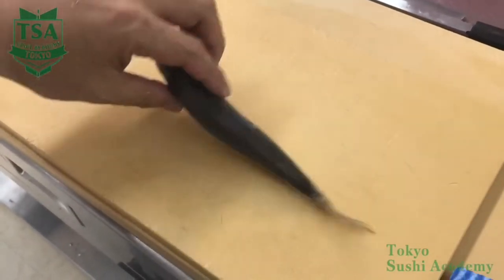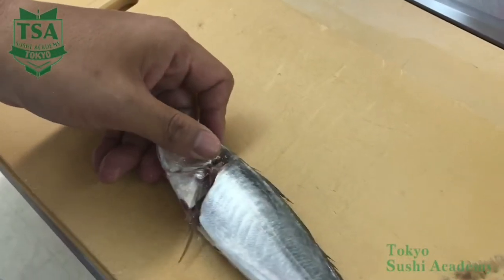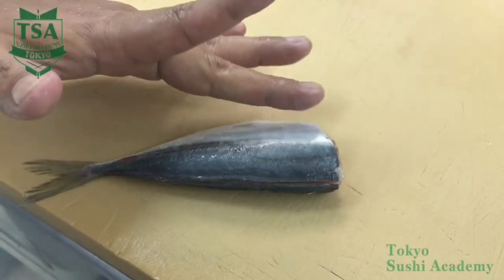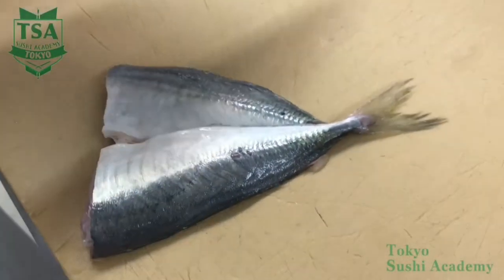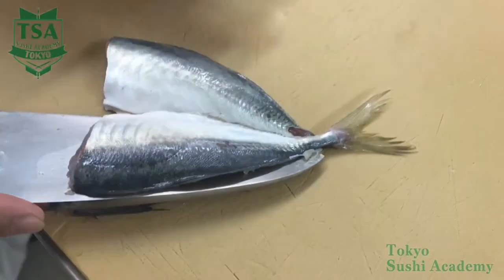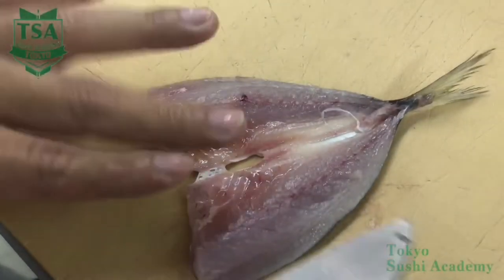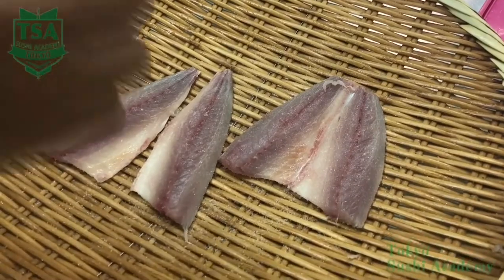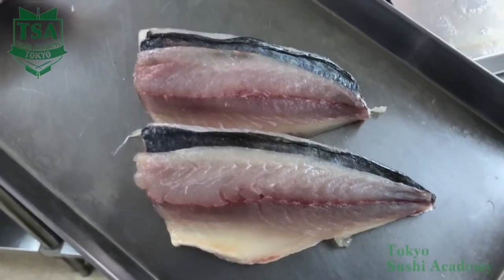How to filet horse mackerel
Hi, This is school counselor of Tokyo Sushi Academy!
You can learn with us everywhere!

1. How to fillet a fish young yellowtail -Basic way of filleting in 3 pieces- Tokyo Sushi Academy